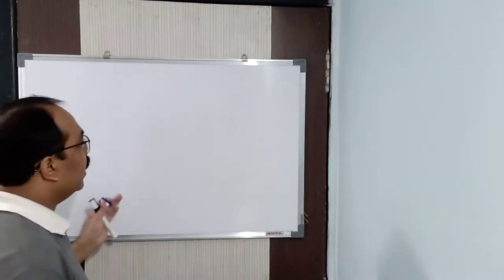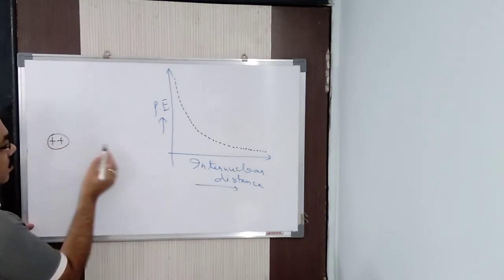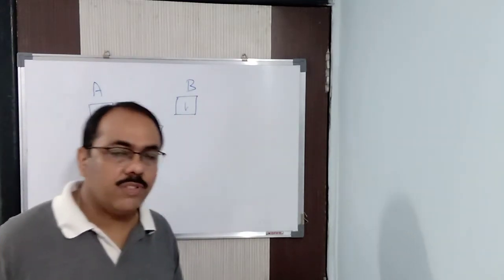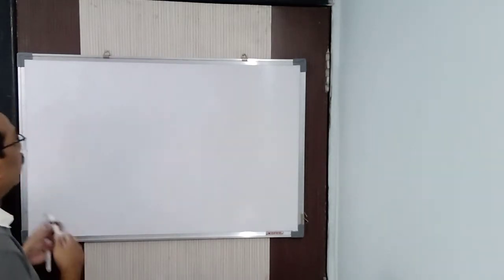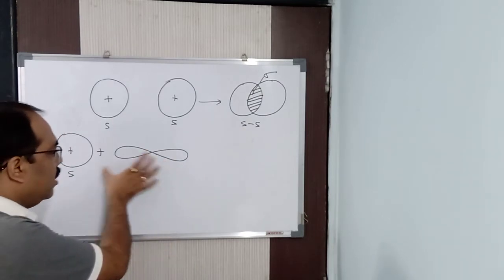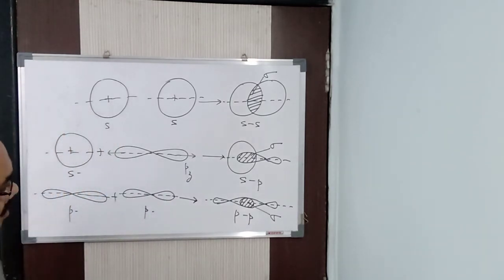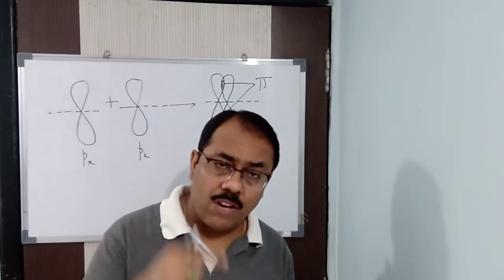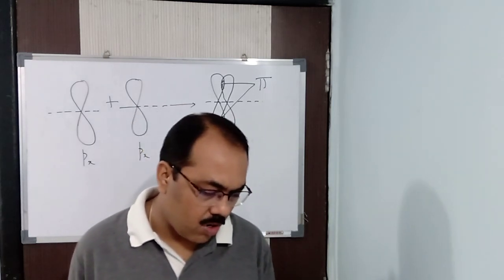Chemical bonding part 26